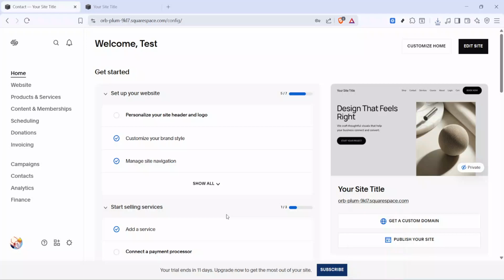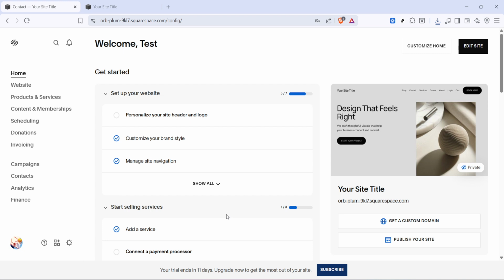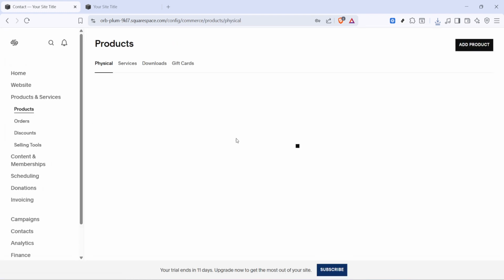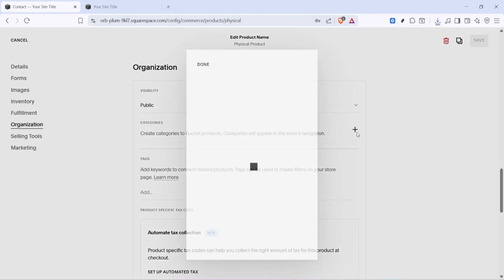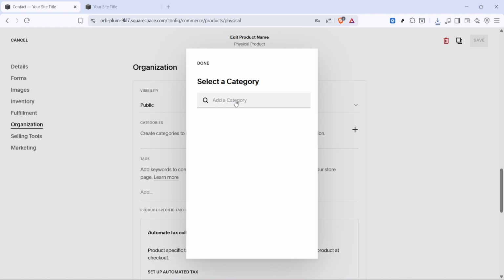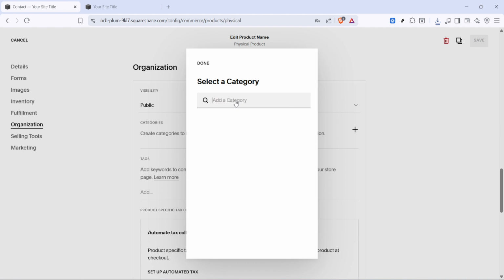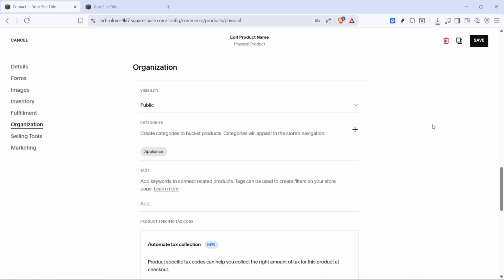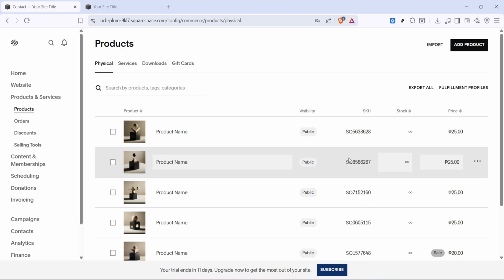How to Manage Store Categories on Squarespace (Step By Step 2026)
How to Manage Store Categories on Squarespace

In this video, I show you how to edit categories in squarespace, how to optimize your squarespace store, manage store categories, how to sell on squarespace, how to add products on squarespace, how to use squarespace, squarespace how to, how to squarespace, how to create discount codes in squarespace, squarespace categories, can you add a store to any squarespace template, add store to squarespace website, how to use selling tools squarespace, how to add product tags in squarespace, how to set up a shop in squarespace